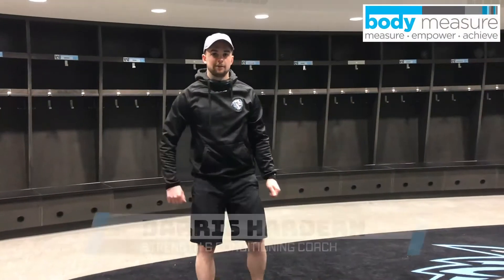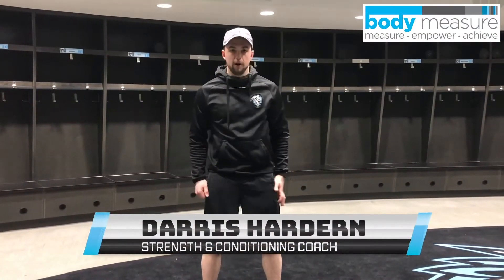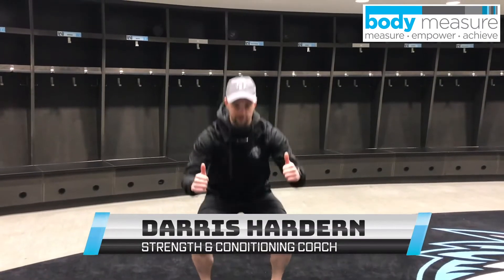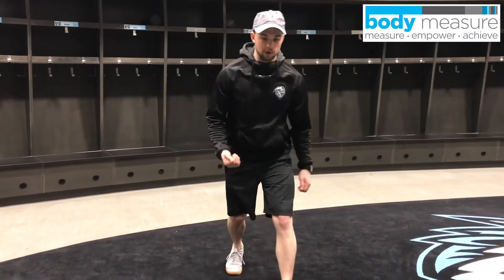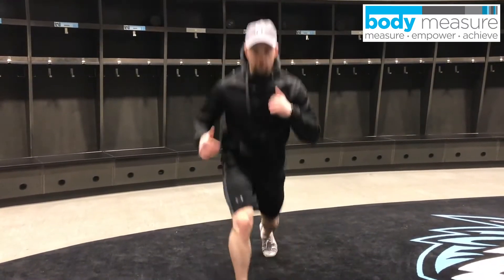Workout of the Day presented by Body Measure #10